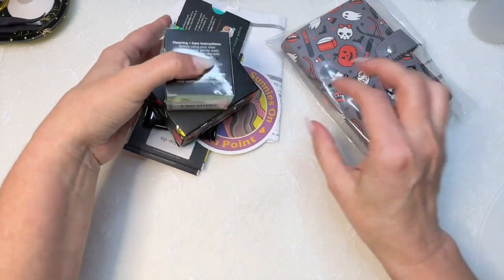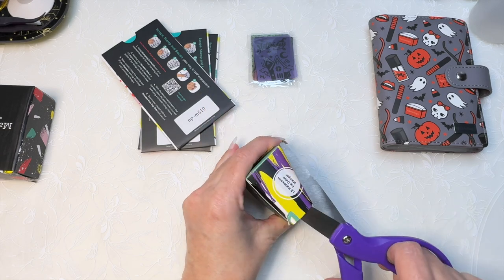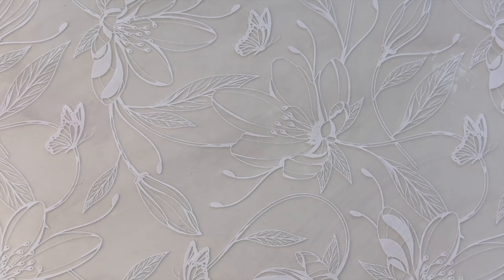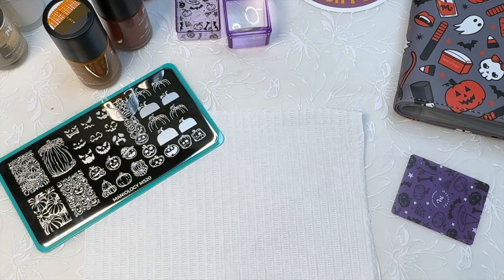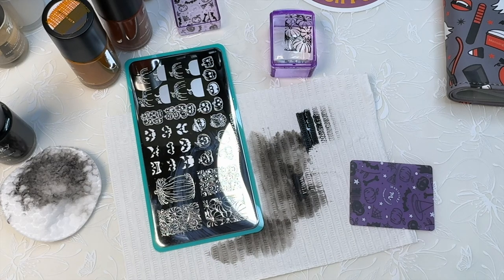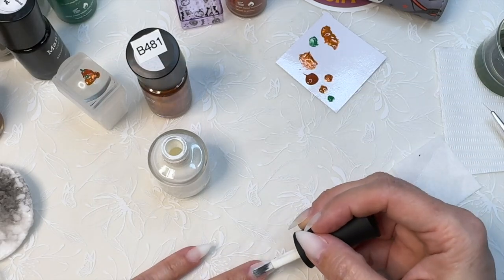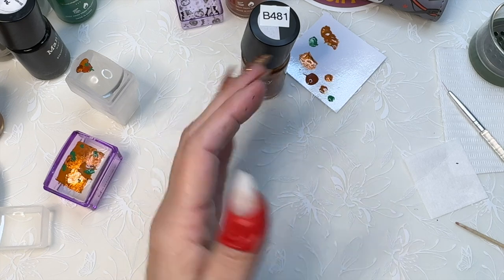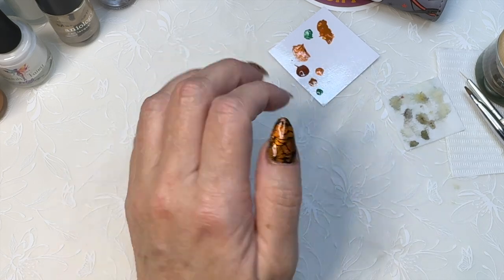Maniology Haul & Unboxing | Quick Fall Inspired Pumpkin Mani